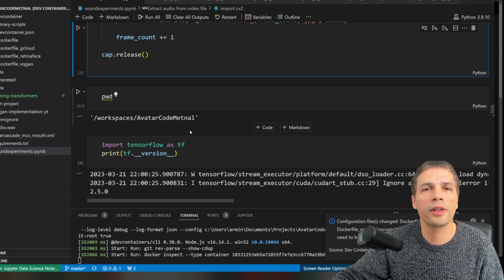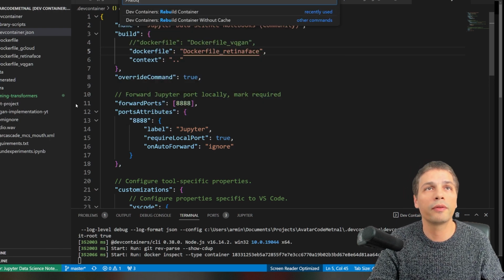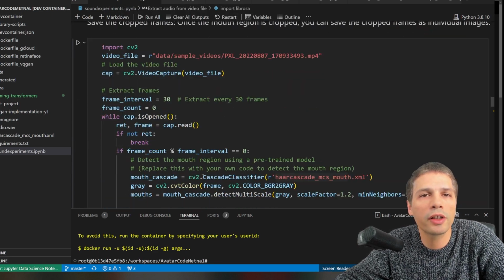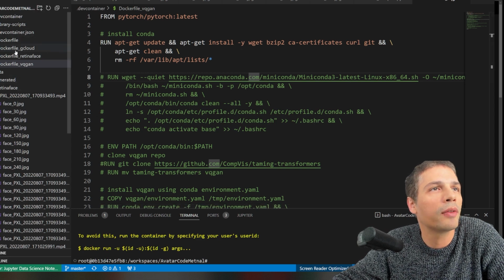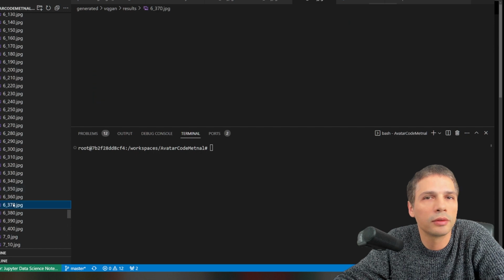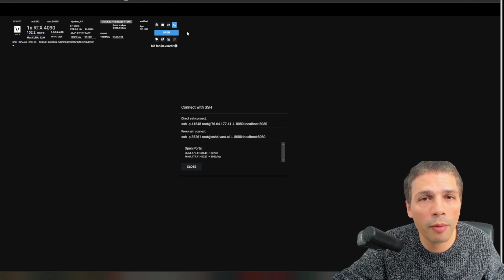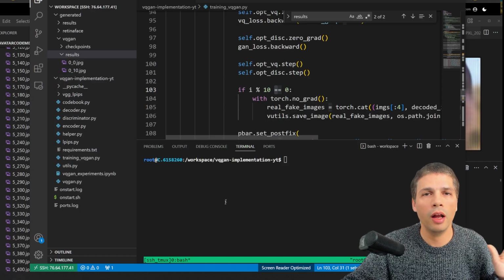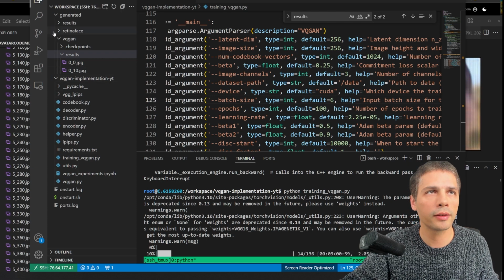Machhine learning with VSCode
I share my experience using Visual Studio Code (VSCode) for all my machine learning work and how it has significantly improved my productivity.

✅ BLOG ARTICLE

✅ TIMESTAMPS

0:00 Introduction
1:05 VSCode Dev Containerrs and Docker
1:45 Switching between Dev Containers
3:30 Showing results obtained with Reinaface face detection
4:00 Vqgan dev container
4:52 Github Copilot
6:30 Connecting to a GPU in the Cloud with VSCode